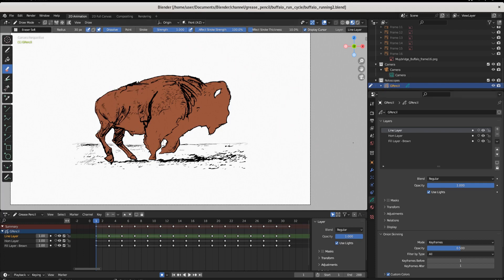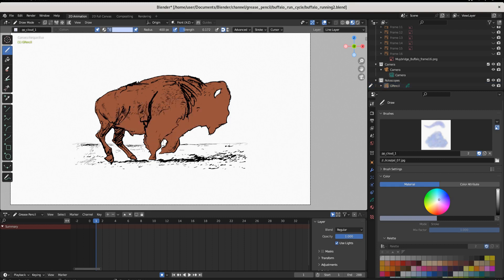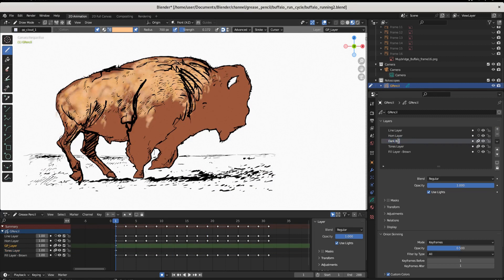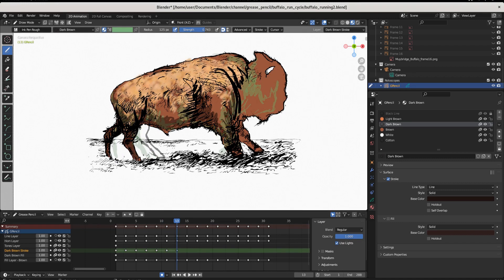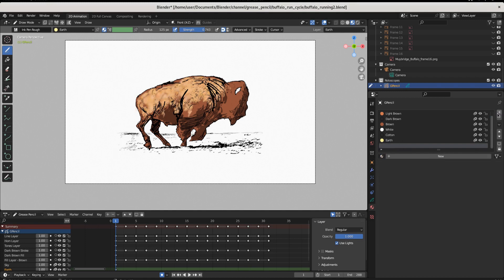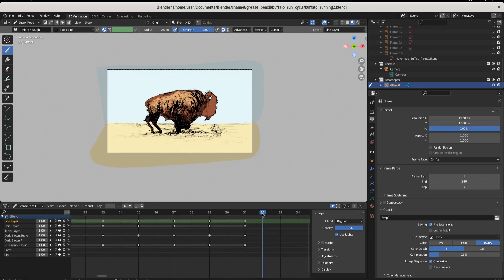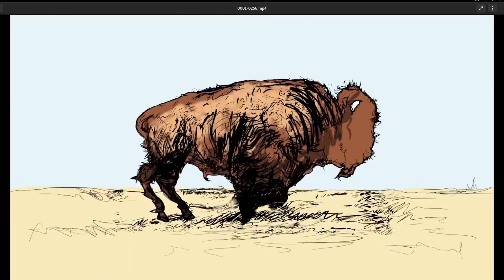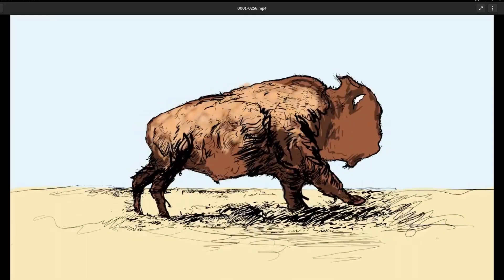How to Animate — Run Cycle Part 7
Today we finish our animation! We also learn how to import custom brushes into Blender Grease Pencil and render our animation out as .PNG images before finishing up with a looping animation edited in Blender's very own "Video Sequence Editor" (A.K.A. the V.S.E.). It's a great day to learn 2D Animation in Blender so fire up a most-recent-version and let's get crackin!

Support Daniel's Pepe School Land channel here: @PepeSchoolLand

0:20 - Import Custom Brushes in Grease Pencil
1:35 - Creating Custom Tones w/Custom Brushes
3:20 - Hashtag Save Your Work
3:45 - Creating Dark Tones, Frame by Frame
5:00 - Movin' Right Along
5:50 - Creating the Background: Earth & Sky
8:20 - Rendering Our Animation
9:27 - Video Editing Our Animation
10:37 - Final Animation, accompanied by Wagner's "Ride of the Valkyries"
11:06 - Final Thoughts & Recap
12:12 - Hashtag Save Your Work